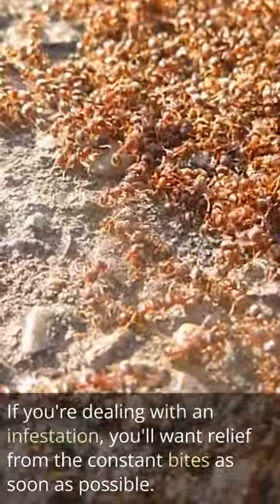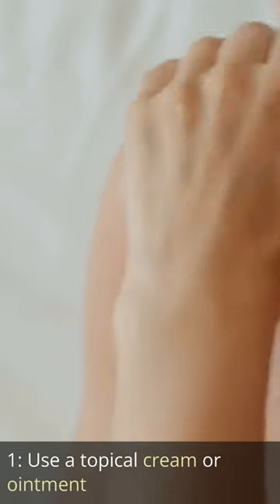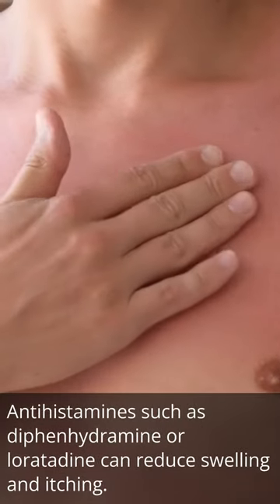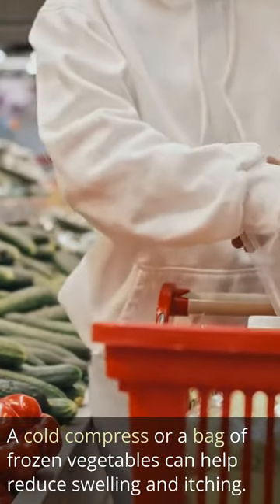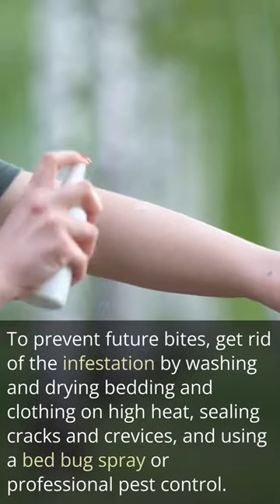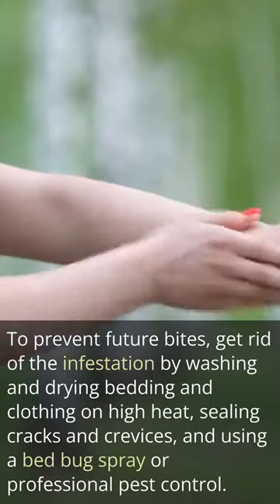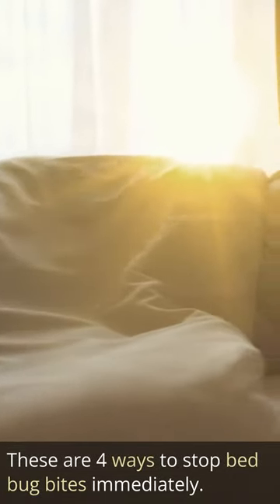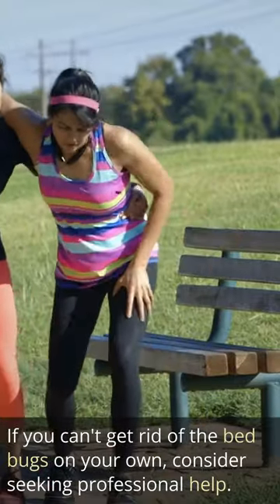4 Ways to Stop Bed Bug Bites Immediately and How to Stop Bed Bug Bites Immediately